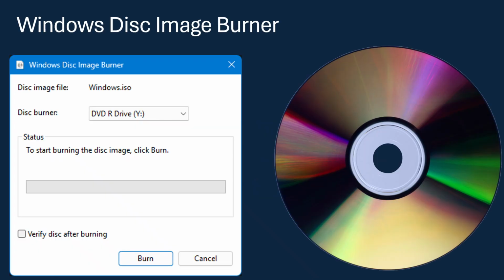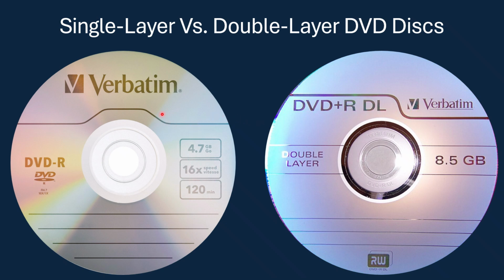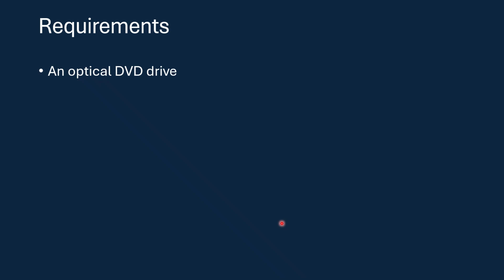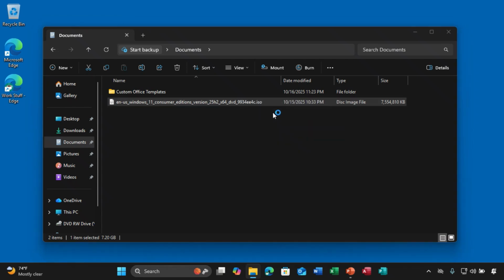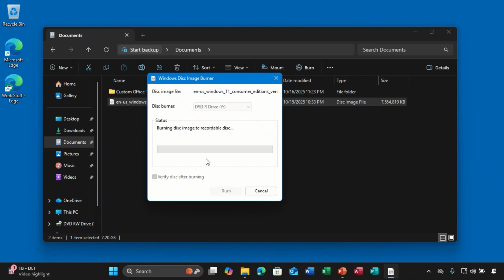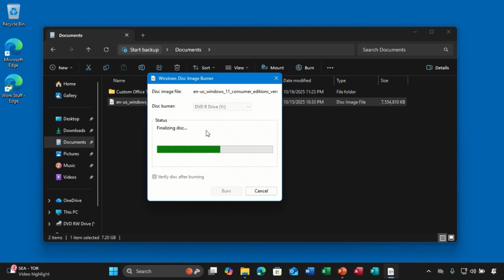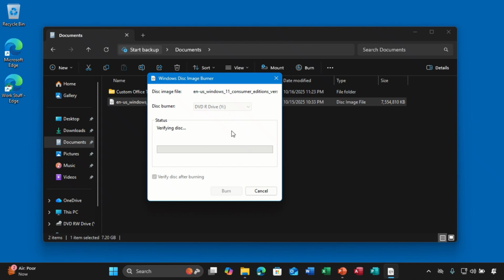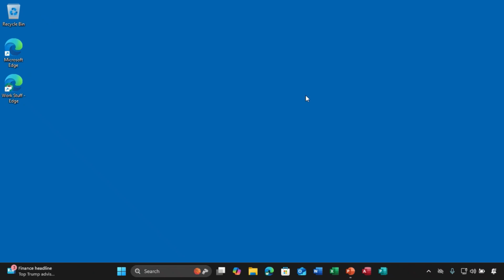Burning an ISO File to a DVD Disc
⭐⭐⭐⭐⭐In this video, you will learn how to burn a Windows ISO file or any other ISO file to a DVD disc. Although the majority of people use a bootable USB drive to install OS into computers, some still need or want to use a bootable DVD disc instead for different reasons.

✅For learning how to create a Windows bootable USB flash drive (using build-in tools), watch this video

✅ For learning how to use Windows Media Creation Tool (provided by Microsoft) to create a bootable USB flash drive for Windows operating system, watch this video

✅ For learning how to get and download the Windows ISO file by using the Windows Media Creation Tool, watch this video

✅ For learning how to download the official Windows ISO file from Microsoft’s Software Download Website, watch this video